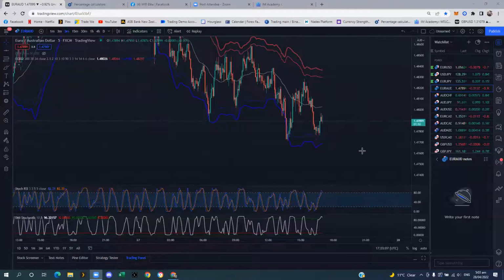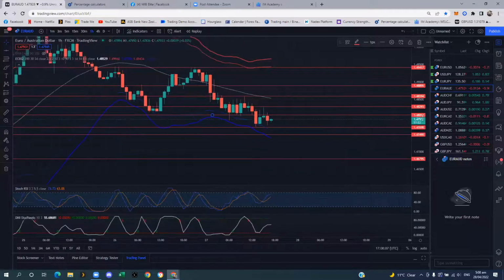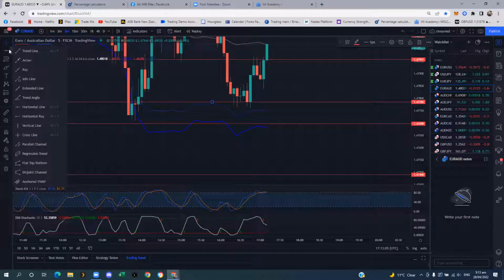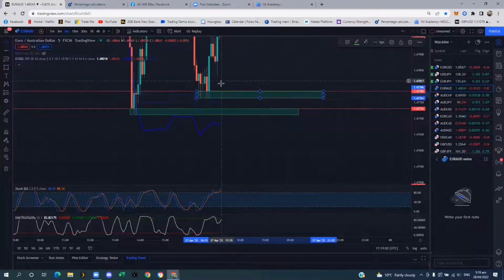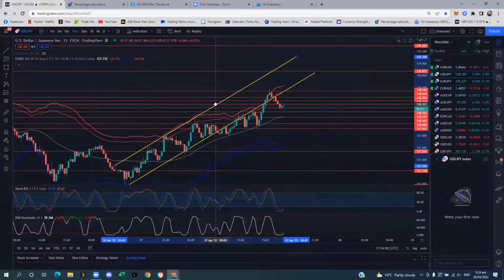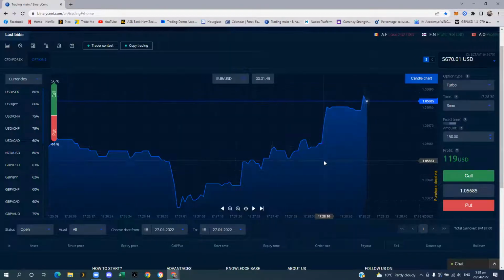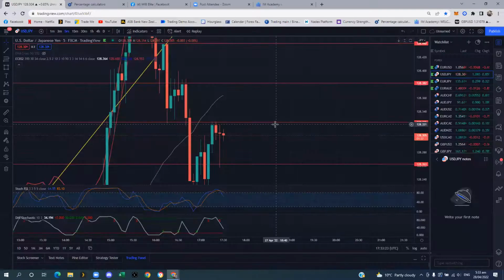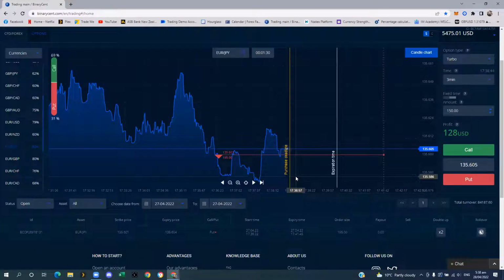Trading with the team 28/04/2022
Finding entry zones. Recording cut out half way.